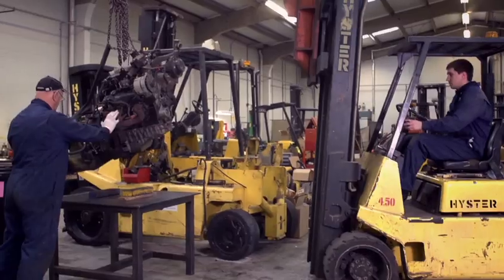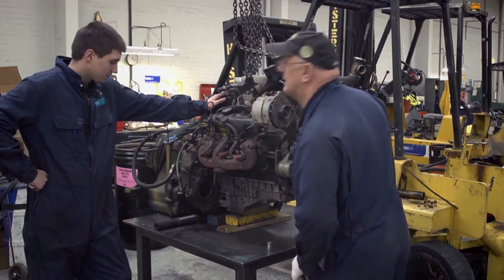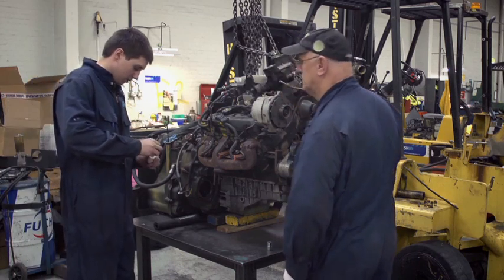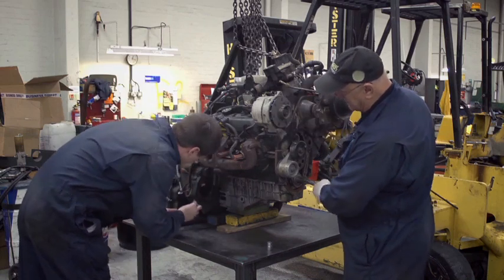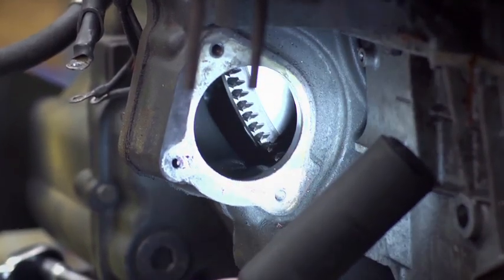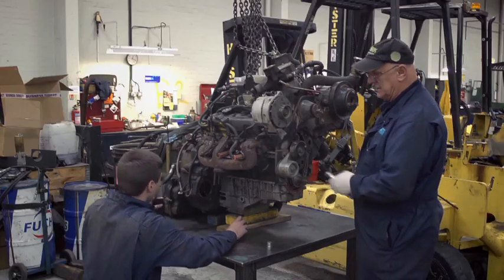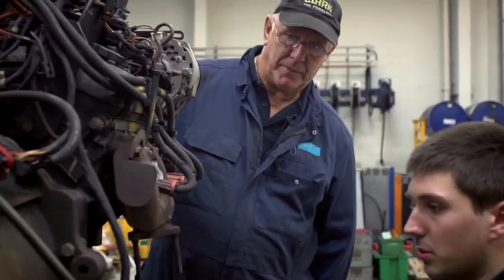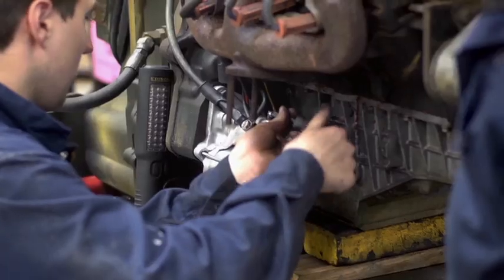Working at Rushlift